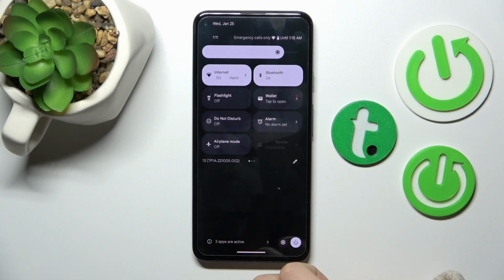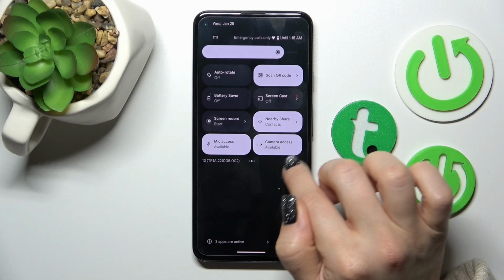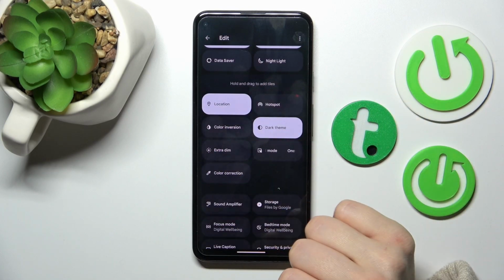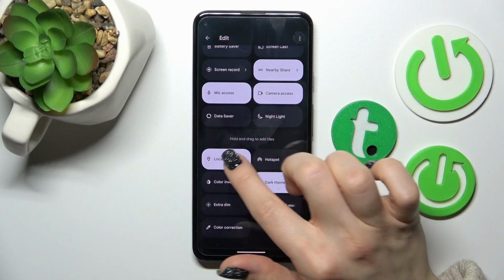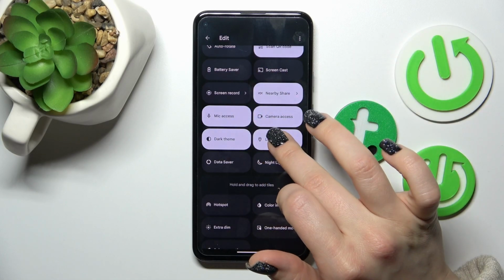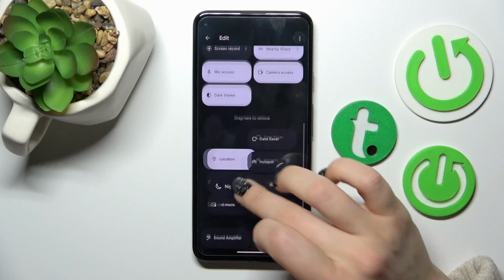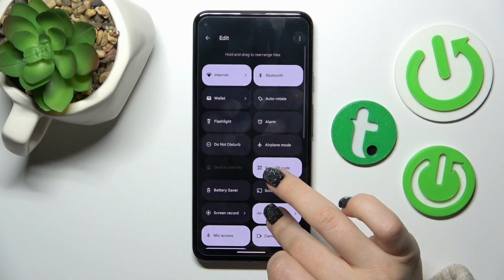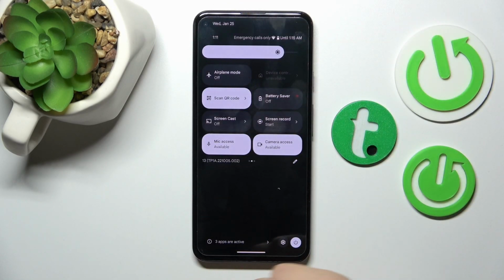Google Pixel 5a - How to Edit Notification Panel Shortcuts? Adjust Pixel Menu Bar by your Apps!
Hello and welcome to our video! In this tutorial, we will show you how to edit notification panel shortcuts on your Google Pixel 5a. Notification panel shortcuts are the icons you see when you swipe down from the top of your screen. With our guide, you can customize these shortcuts and put your favorite settings at your fingertips. We've got even more great content waiting for you on our Take a look and see what you can discover!

How to edit notification panel shortcuts in Google Pixel 5a?
How to customize notification panel shortcuts in Google Pixel Smartphone?
How to change notification panel shortcuts in Google Pixel?